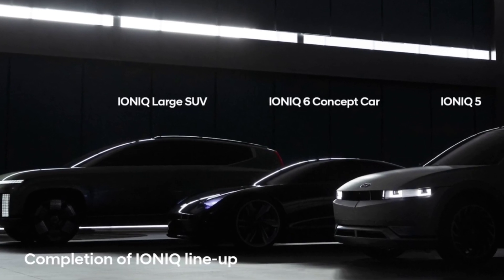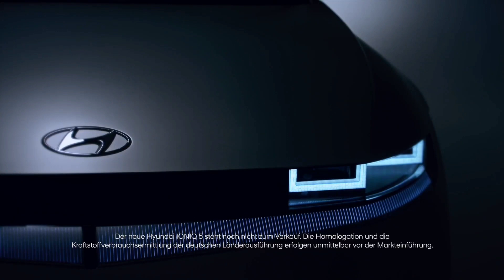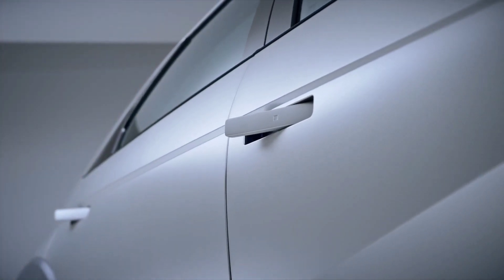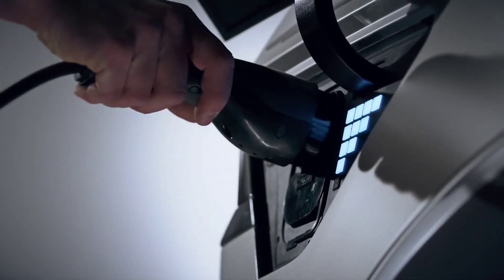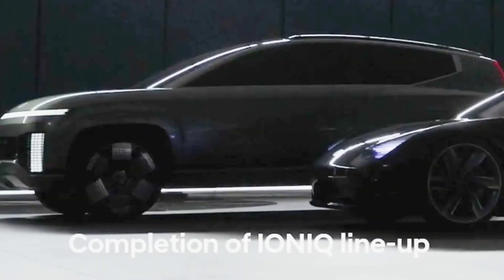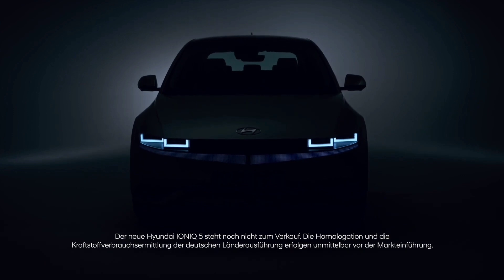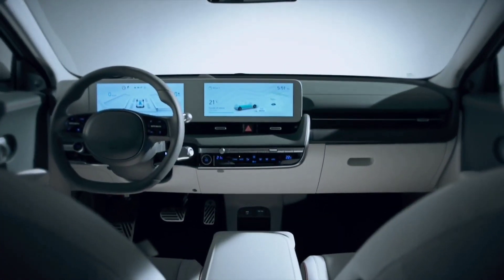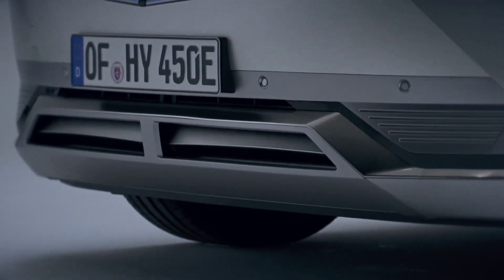Hyundai Ioniq 7 Large SUV Teased, Make Debut In 2023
Shortly after Hyundai announced their carbon-neutrality goals at the 2021 IAA Motor Show, the company dropped an offifical teaser of the fully electric Ioniq range, including a large SUV concept which previews the upcoming Ioniq 7.